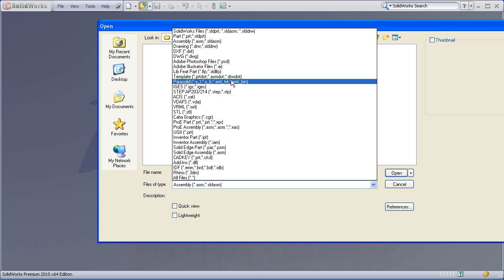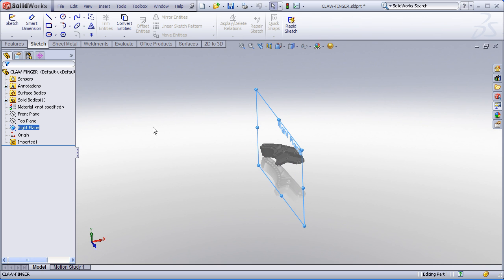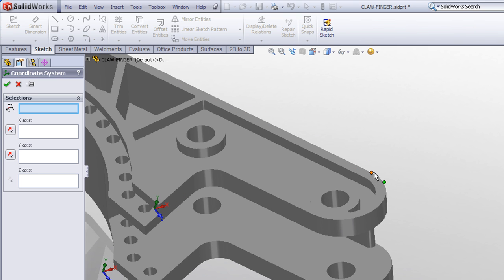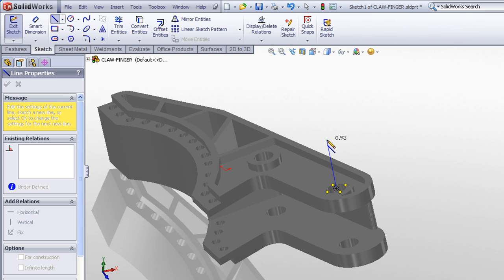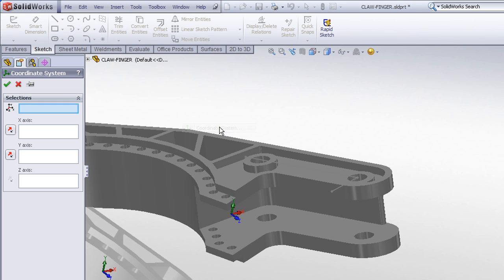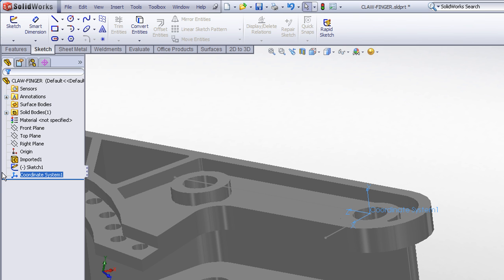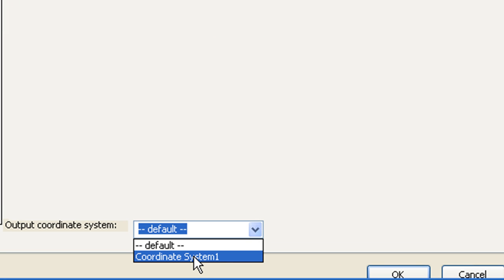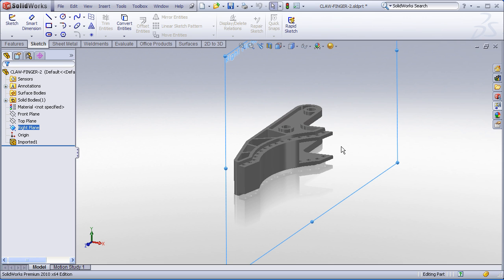Reorienting the Global Origin on an Imported Part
How to reorient the global origin on an imported model in SolidWorks 2010